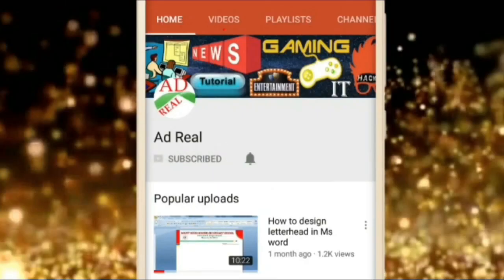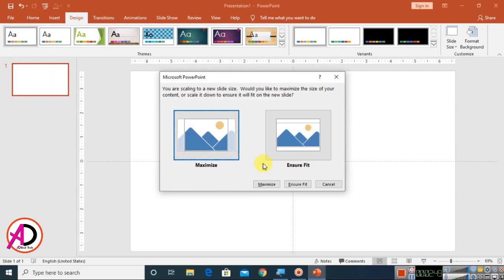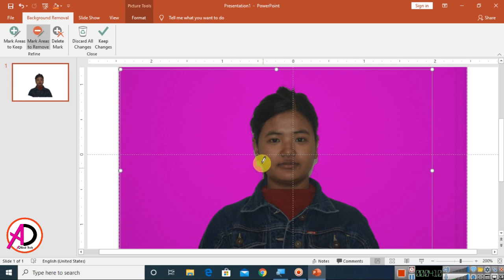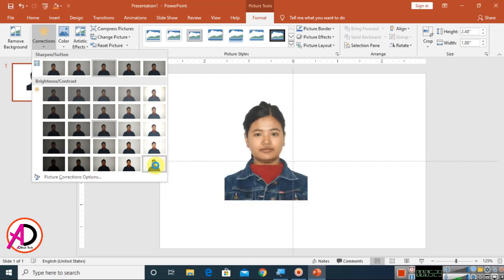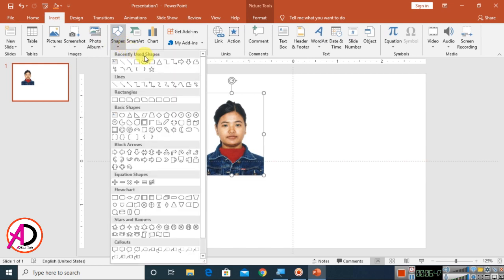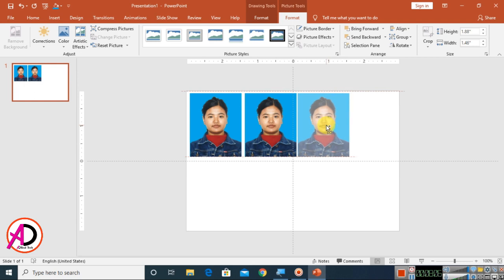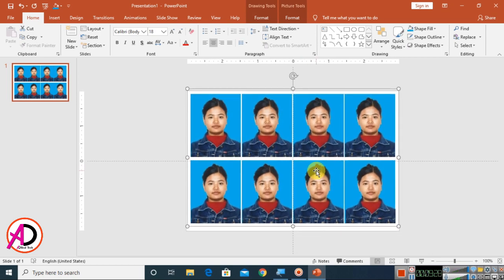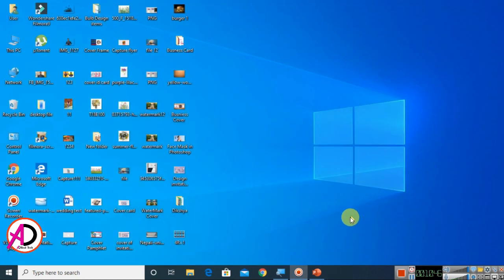PowerPoint Tutorial || How to make Passport size photo in PowerPoint | Ready to Print | Save JPEG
AD Real Tech brings you tutorials to provide you the computer education in operating different software like Ms word, Excel, PowerPoint, Photoshop and so on. You can learn these courses from home at the click of your mouse.